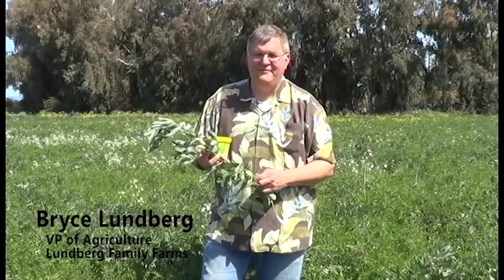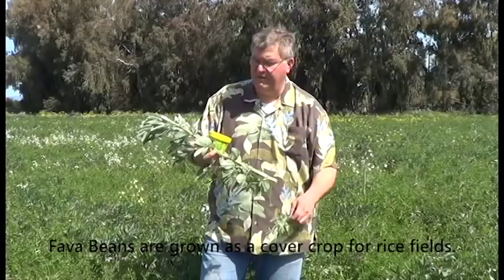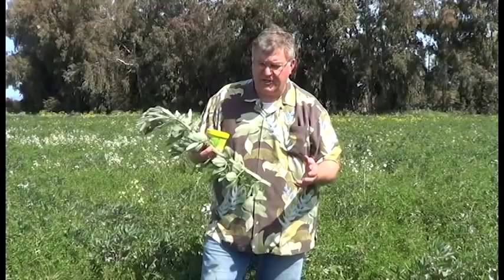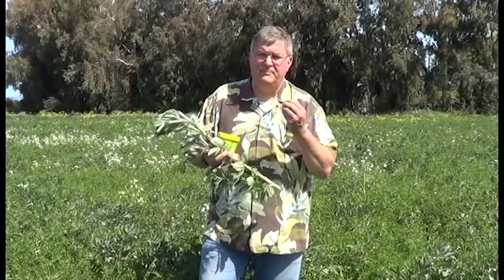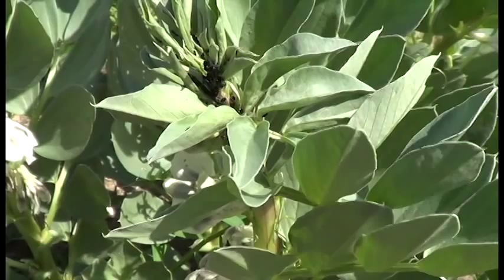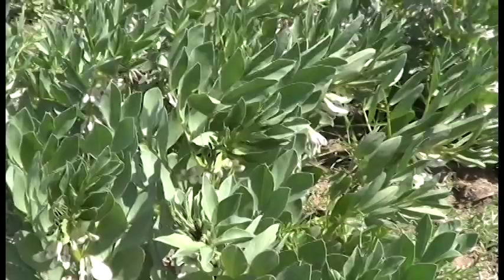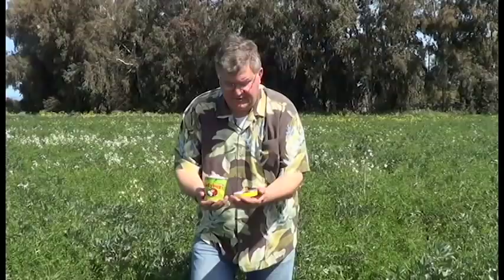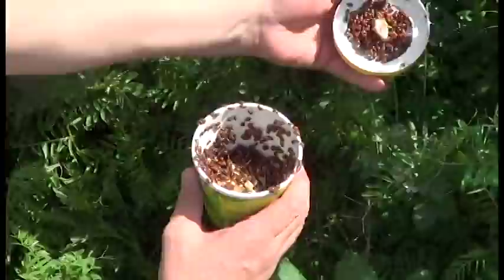Natural Pest Control with Ladybugs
Bryce Lundberg shows us how to naturally control pests through the use of Ladybugs.